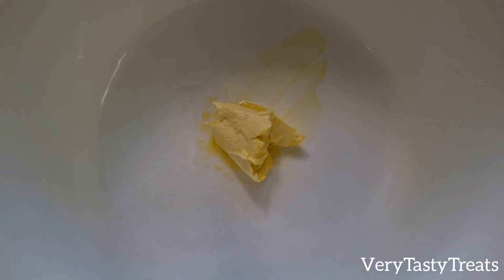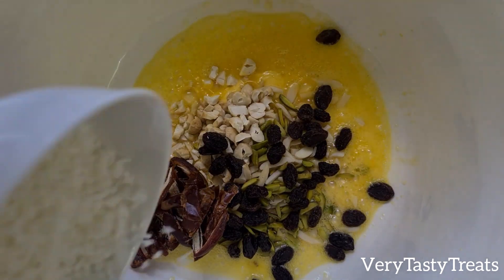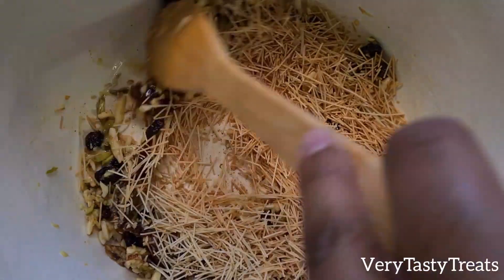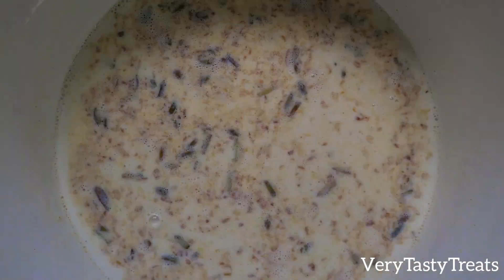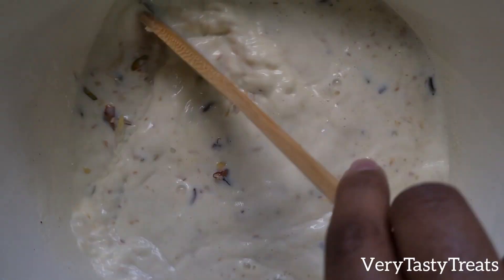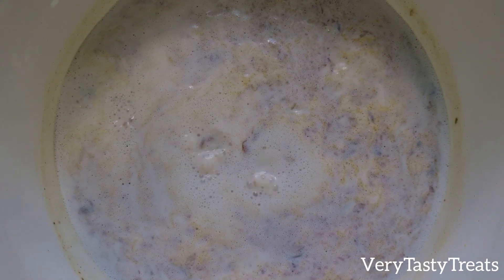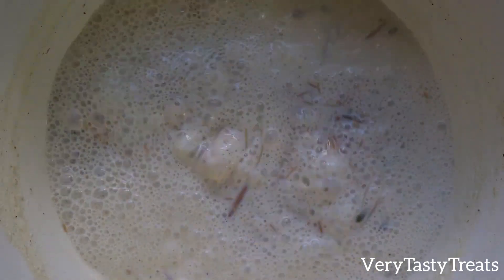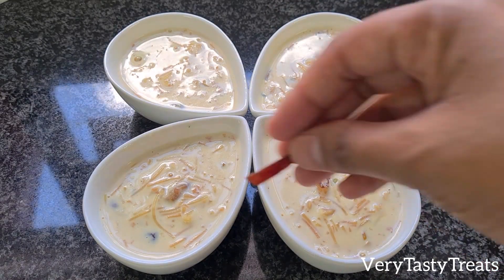Sheer Khurma | Vermicelli Pudding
Sheer Khurma
2 tblsp butter
2 tblsp almonds
2 tblsp pistachios
2 tblsp cashews
2 tblsp raisins
4 dates chopped
2 tblsp medium dessicated coconut
60g roasted vermicelli
1 litre milk
1/4 tsp ground cardamom
1/4 cup sugar
1 tblsp rose water
Pinch of saffron or yellow food colouring